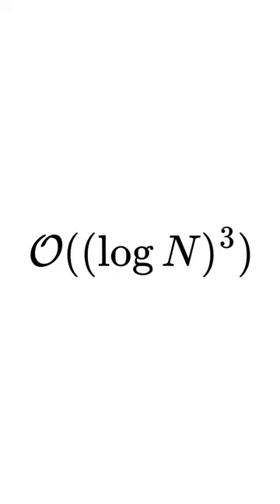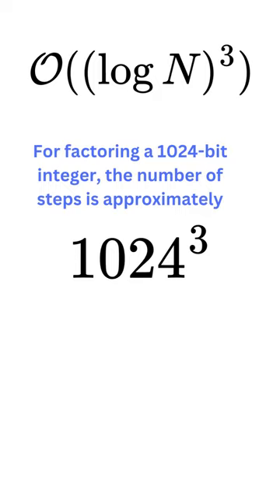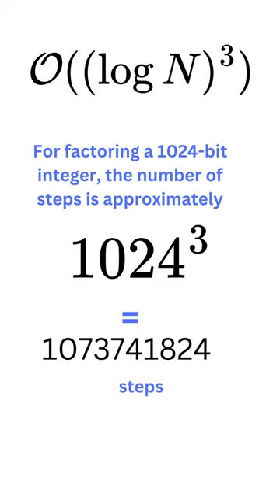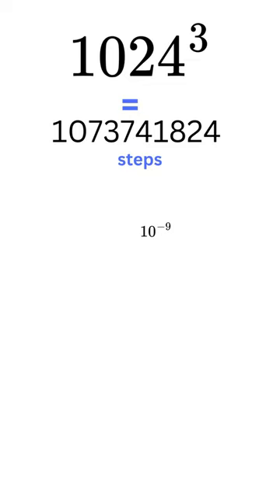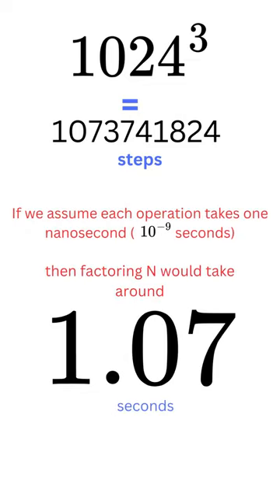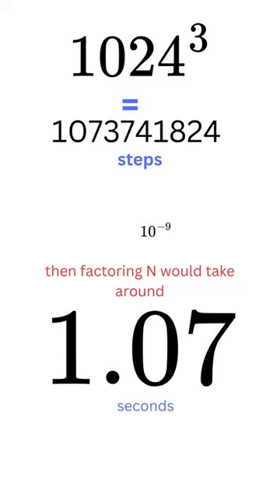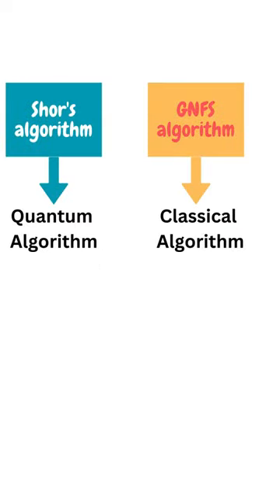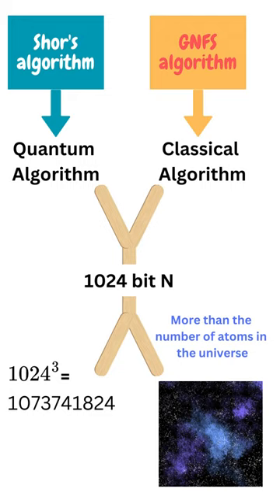Shor's Algorithm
Take a fascinating journey into the realm of quantum computing with this concise and comprehensive video. We shed light on the problem Peter Shor sought to solve and how his groundbreaking algorithm delivers an astonishing quantum speedup over classical computation. Without delving into its applications to cryptography, we focus purely on the essence of the algorithm, using simple explanations, and vivid illustrations. This video is designed for anyone curious about quantum computing, irrespective of their background. Join us and discover how Shor's Algorithm could potentially shape the future of computing.